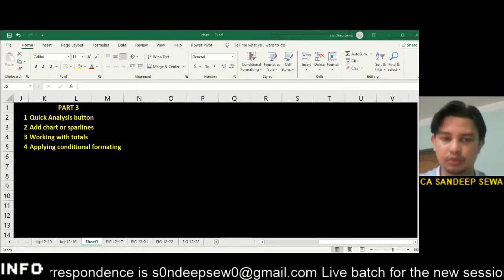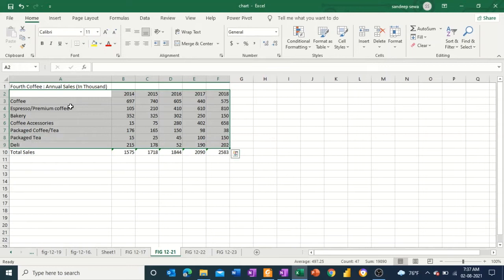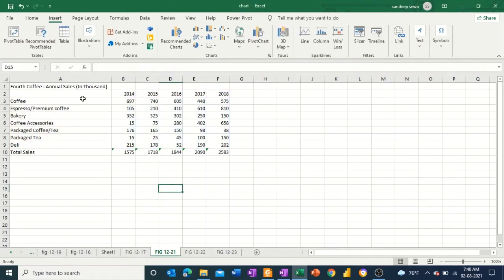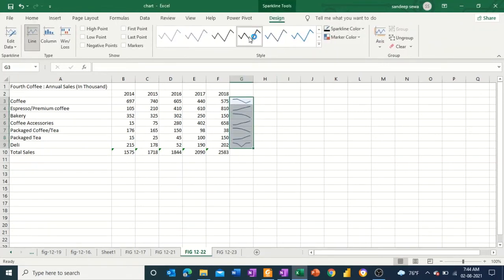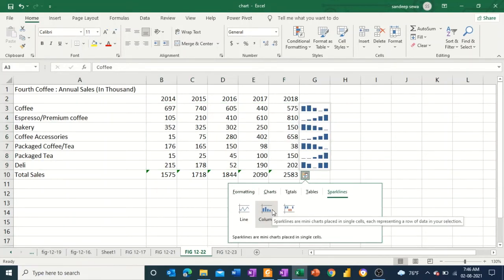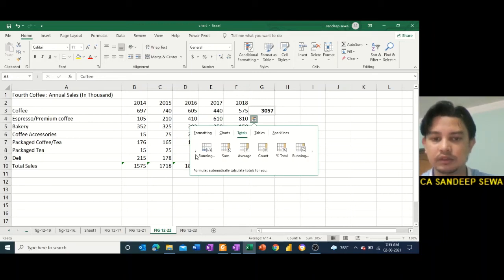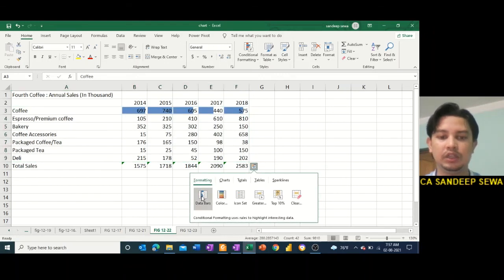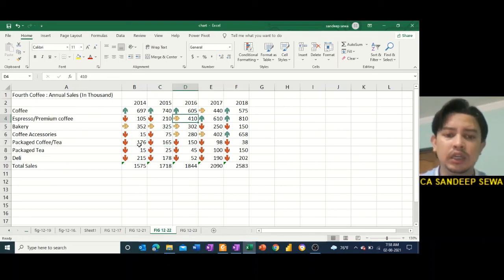"Chart Tool in Excel" Part 3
This video is about, how to used different chart type available in excel for the excel database. This video give whole basic idea about the different chart bottom available in excel to operate chart effectively.